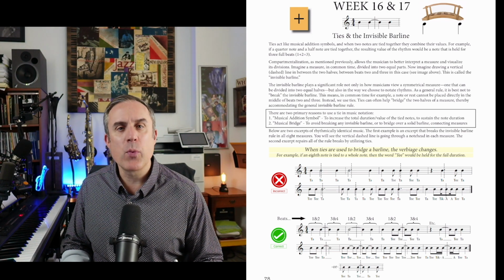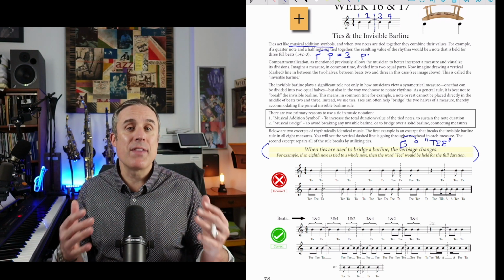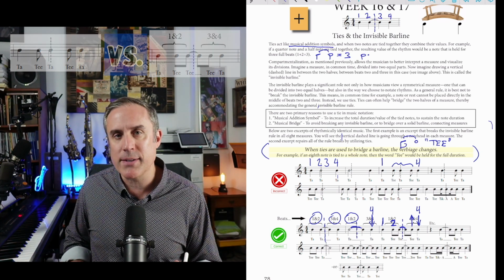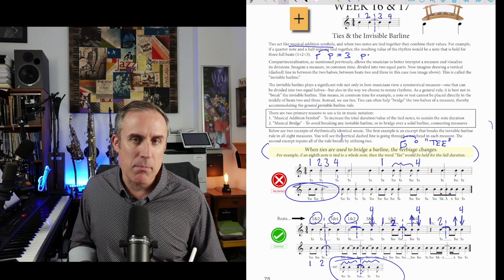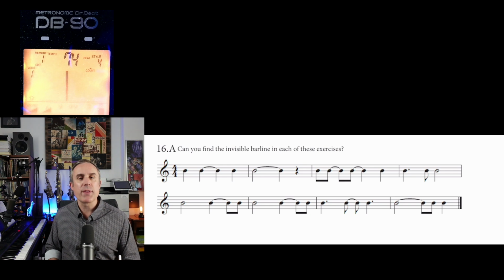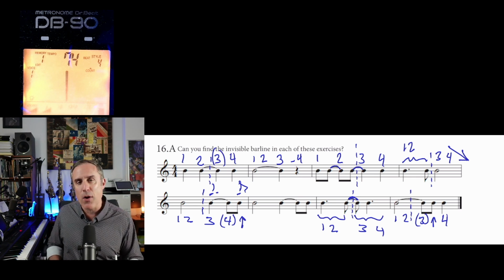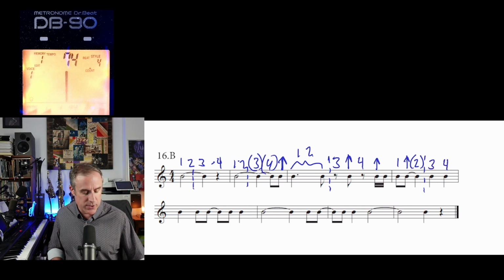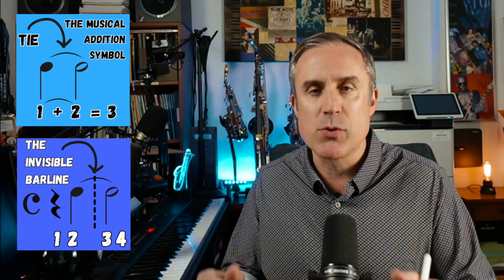Ties & Invisible Bar Lines: The Secret to Reading Music Like a Pro! PART 1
🎶📖 Welcome to Week 16 of Rhythmic Sight-Reading: The Tik-A Tee Method! 📖🎶

The moment we've all been waiting for... ties have officially entered the chat! Week 16 kicks off an exciting two-part video series focused on ties and the invisible bar line. While we’ve mentioned invisible bar lines before, this week’s lesson explores how they work in tandem with ties to compartmentalize symmetrical measures—making rhythms more visually and mentally digestible for musicians of all levels.

🎉 This week also marks the launch of my Guest Artist Series! I’m thrilled to feature Mr. Mike Marble in our premiere! Mike offers two creative and insightful performances of selected Week 16 rhythm exercises. His musicality, versatility, and warmth shine through—don’t miss it!

🙌 Huge thanks to Mike for being part of this milestone!

🎬 Want to be featured in a future episode? I’d love to showcase your creativity!

Let’s make learning rhythm fun, collaborative, and inspiring!

🎼 These educational videos are the perfect companion to my book, diving deeper into the rhythms, techniques, and concepts introduced on the page. With 346 carefully crafted exercises and 363 matching MP3s, the book gives you the practical, hands-on experience needed to take your rhythmic skills to the next level.

📖➡ Ready to transform your rhythm reading? Grab your copy and start your journey today!

Topics included in this video:
0:01 Intro
1:22 Week 16 & 17 Front Page
1:45 Ties
3:18 Invisible Barline Review
4:50 Ties, cont’d
8:30 Measure 1
9:55 Measure 2
11:30 Measure 3
13:22 Measure 4
14:44 Measure 5
16:15 Measure 6
19:23 Measure 7
21:47 Measure 8
25:22 16A Intro & Analysis
31:30 16A Vocalized
33:19 16A MP3
35:01 16A Performed by Mike Marble on drumset
36:02 16B Intro & Analysis
40:10 16B Vocalized
41:25 16B MP3
42:36 16B Performed by Mike Marble on drumset
43:22 Outro